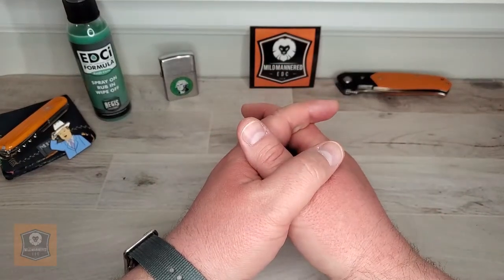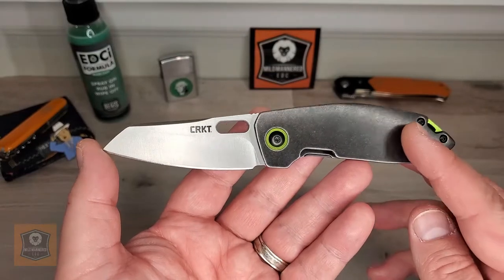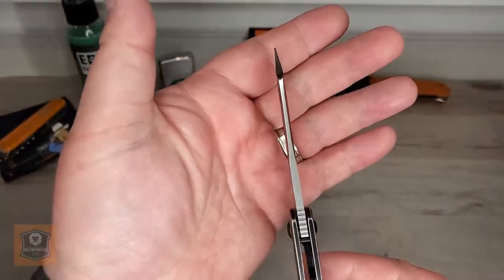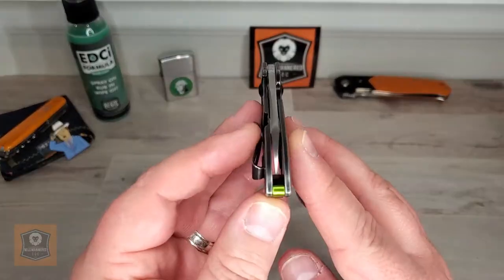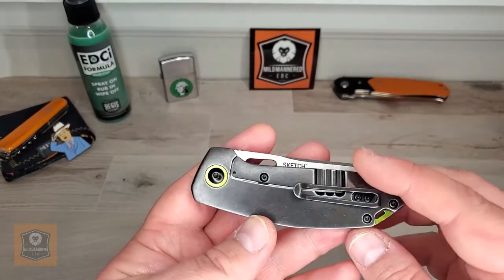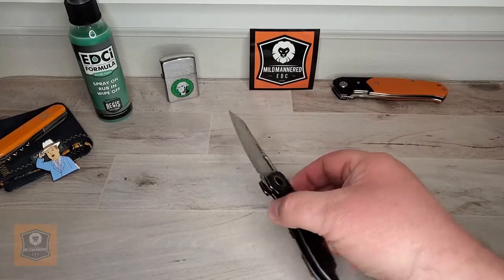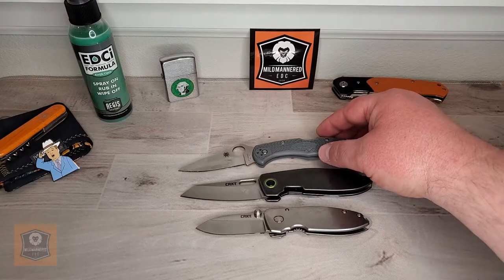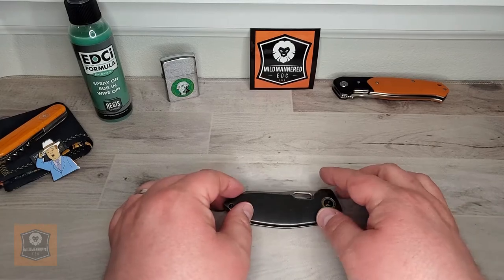The CRKT Sketch Pocketknife: A Classic Mild Mannered Review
The Columbia River Knife and Tool (CRKT) Sketch gets a fresh look with a pop of color for 2020. At a reasonable price, this compact pocketknife is worth a glace... maybe even a full on looksie.